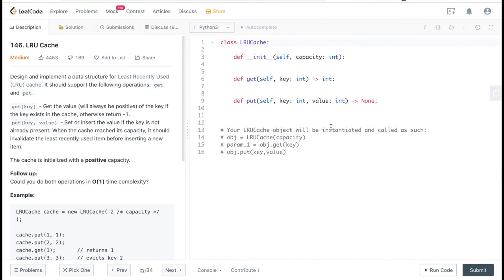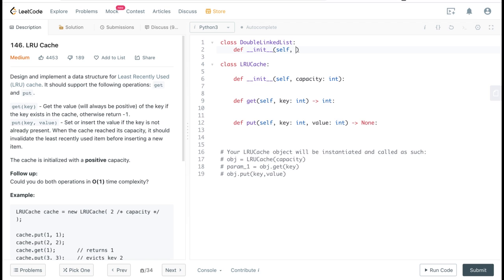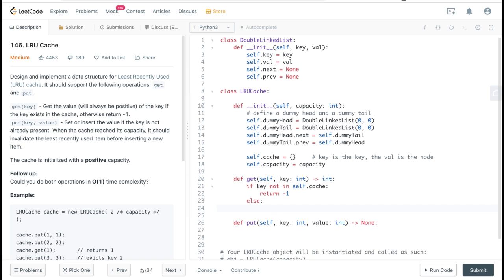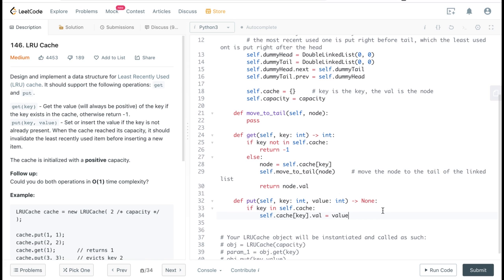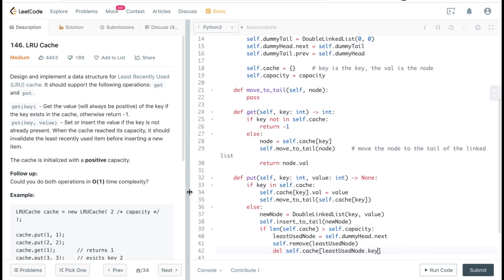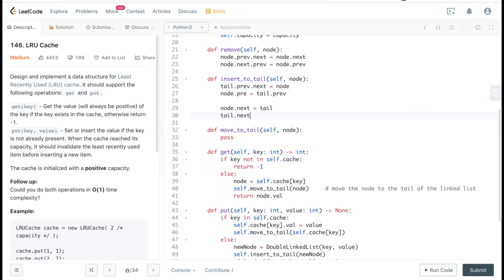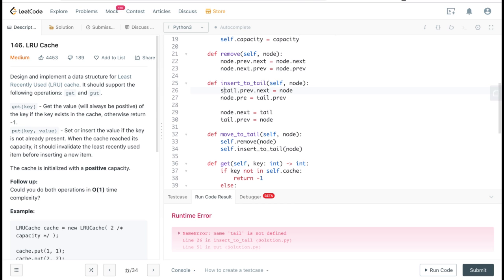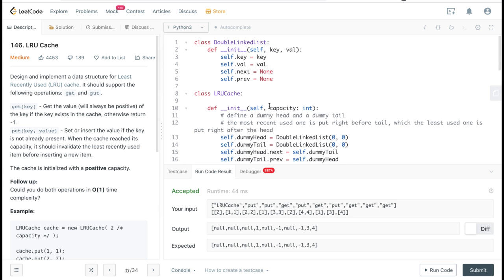Leetcode 146. LRU Cache (DoubleLinkedList)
Implement LRU Cache using DoubleLinkedList